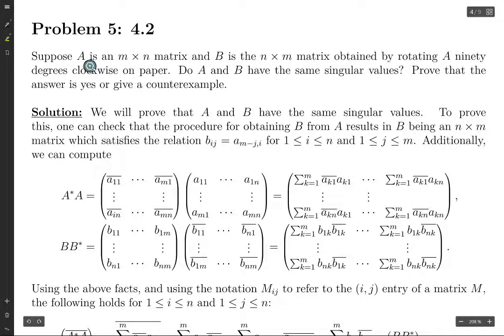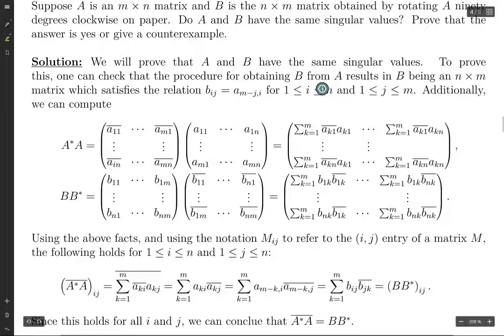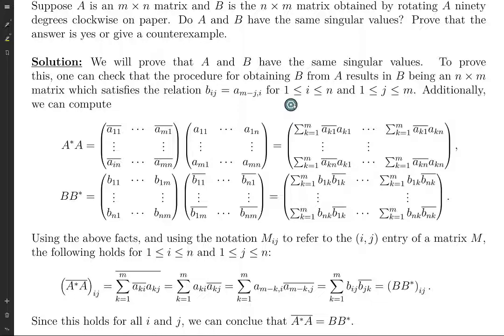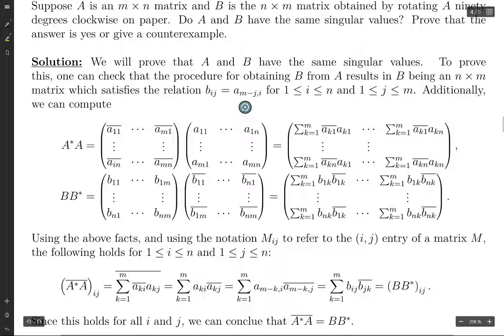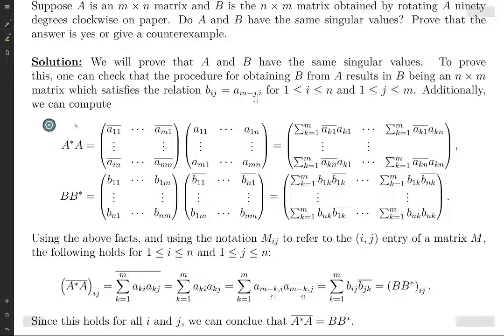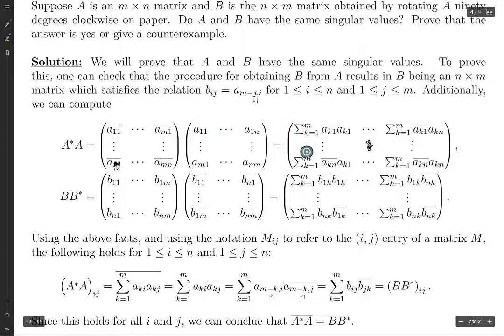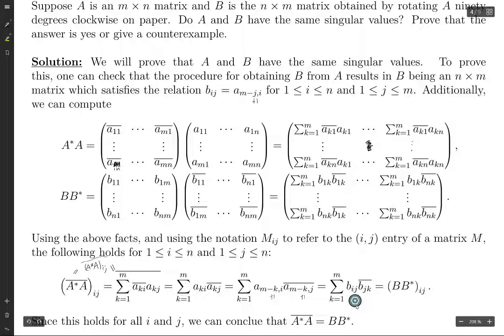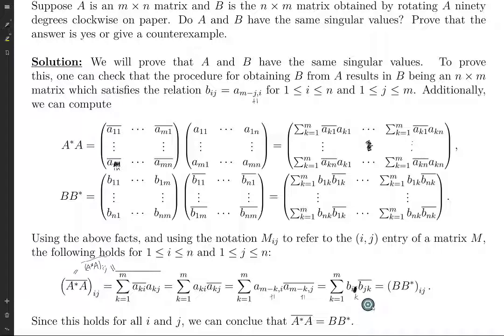NLA Lecture 4 Exercise 2